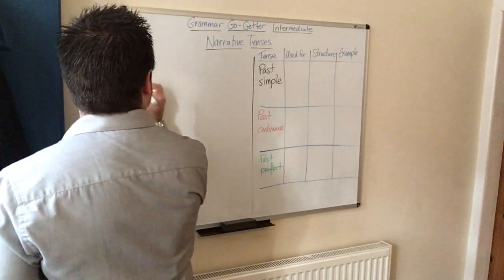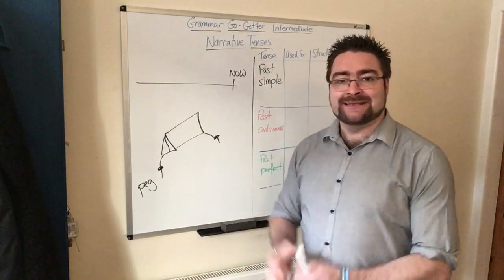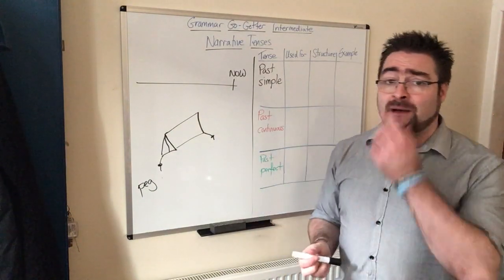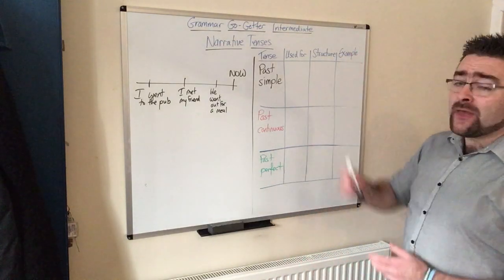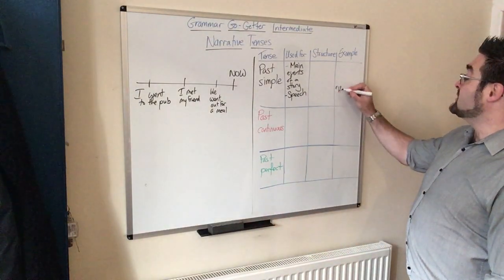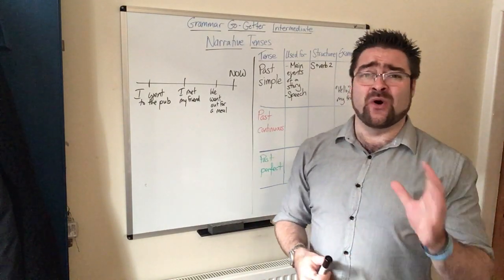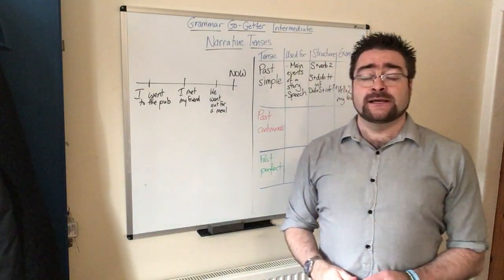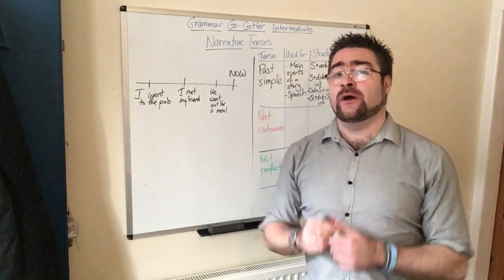Intermediate Grammar Go-Getter Unit 3: Narrative Tenses Video 1: Past Simple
In this video, we take a look at the past simple and introduce narrative tenses (story tenses). If you would like access to all other videos in this unit, head